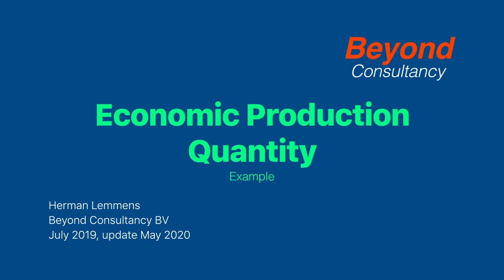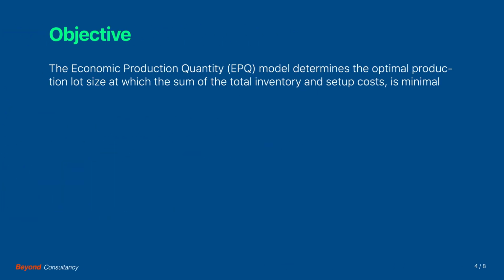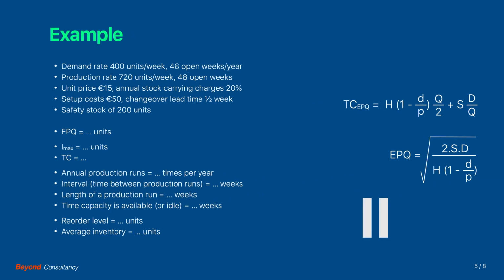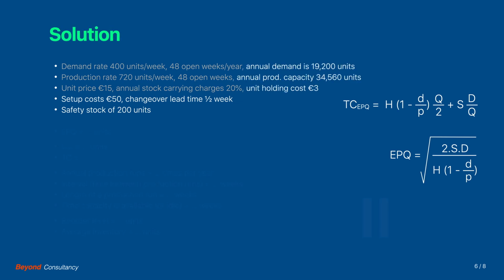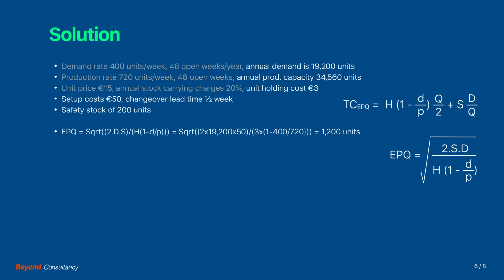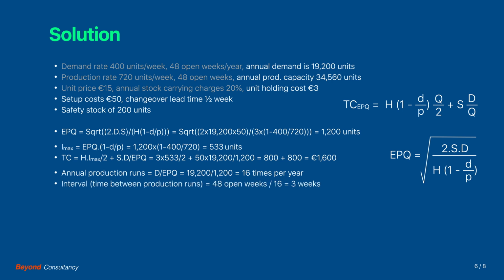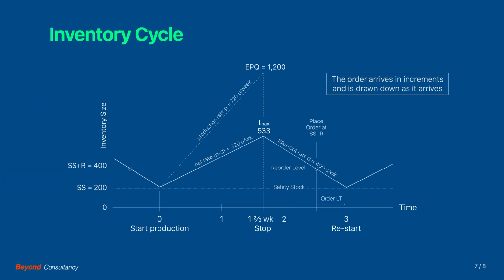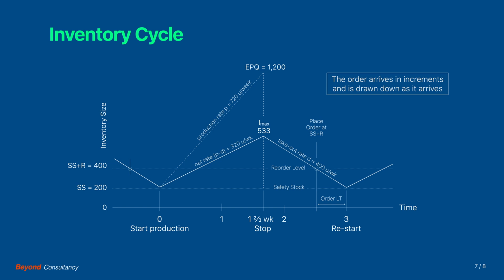Economic Production Quantity (EPQ) Example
In this keynote video we will show how to apply the Economic Production Quantity.

The Economic Order Quantity (EOQ) model determines the order size at which the sum of the total inventory and ordering costs is lowest. It assumes, amongst other things, that the order is delivered in one single batch.

If instead, the order is delivered incrementally in a series of smaller batches, then the Economic Production Quantity (EPQ) model determines the optimal lot size. This situation is applicable to the production shop floor. The EOQ ordering costs are replaced by the setup costs. The EPQ is also known as the EMQ (Manufacturing), or the EBQ (Batch).